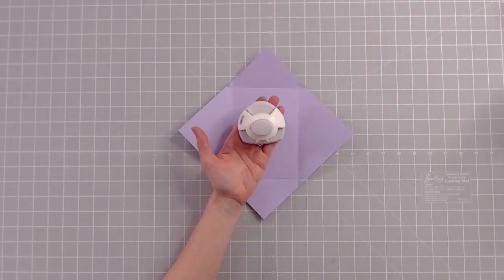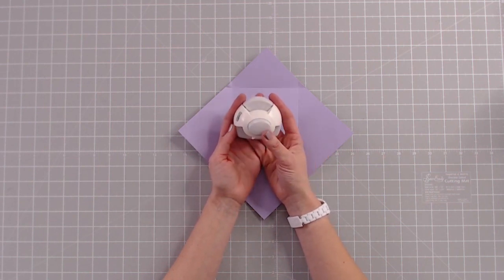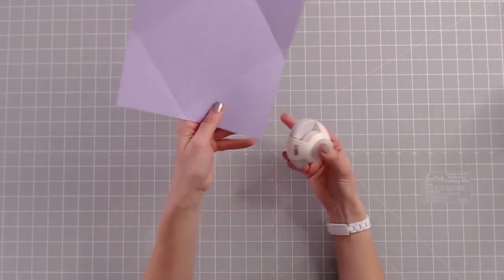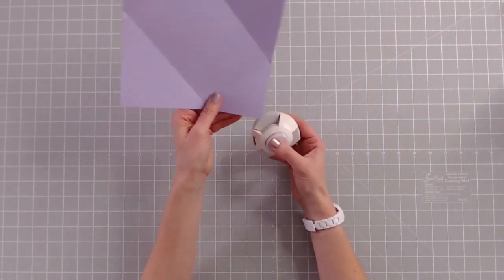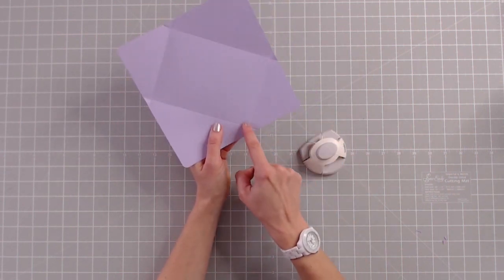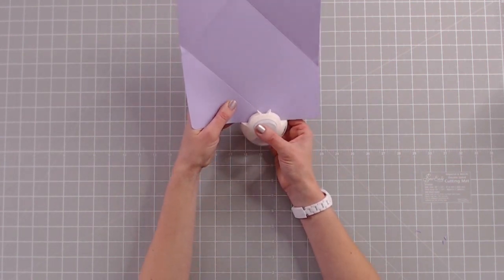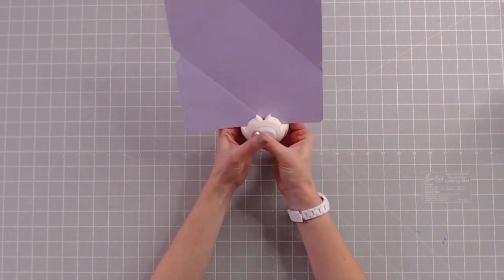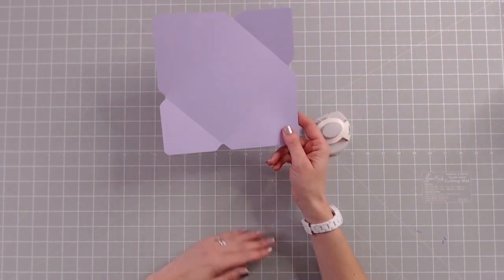Creative Craft NEW Corner Punch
The Creative Craft Products Notch & Corner Punch is a 2-in-1 punch that has been designed to allow you to create your own envelopes as well as adding round edges to tags, tabs and elements for scrapbooking and journaling.